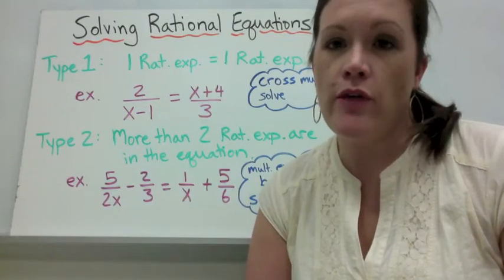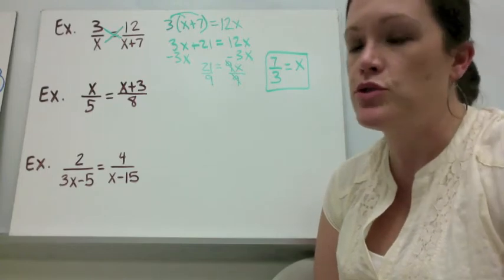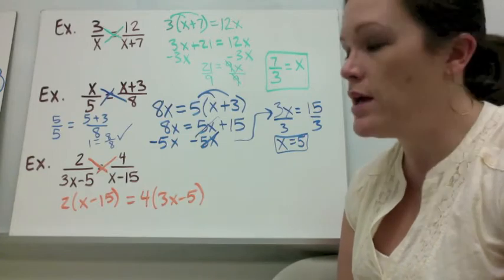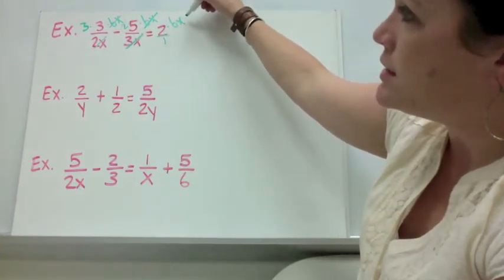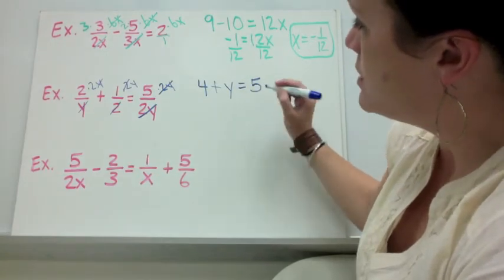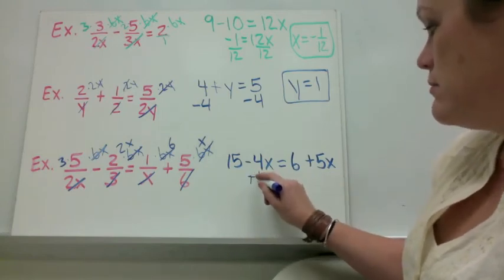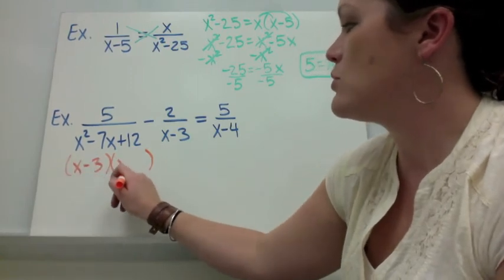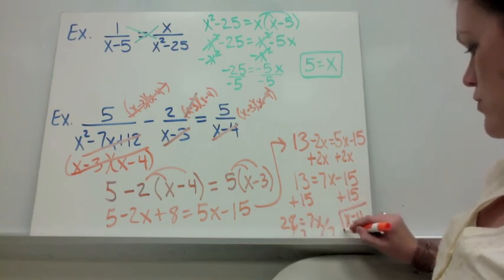Solving Rational Equations